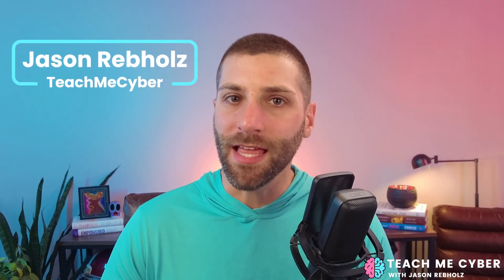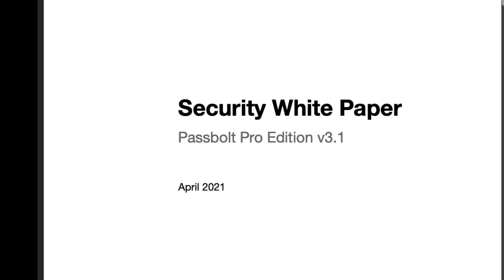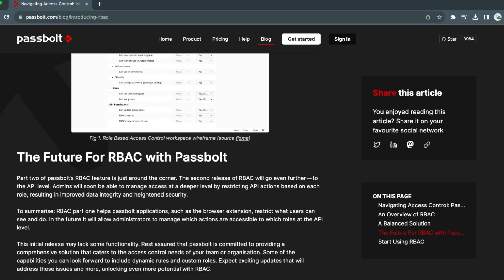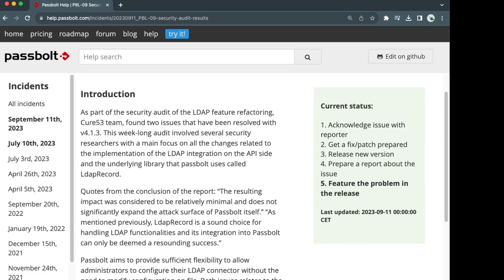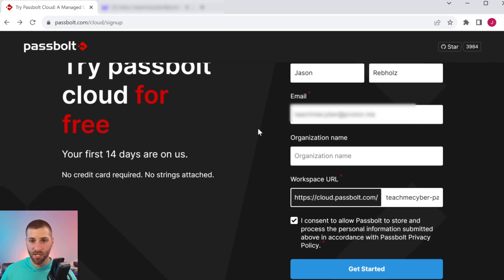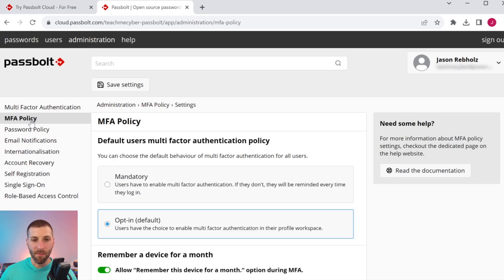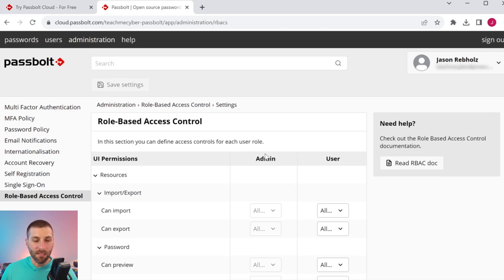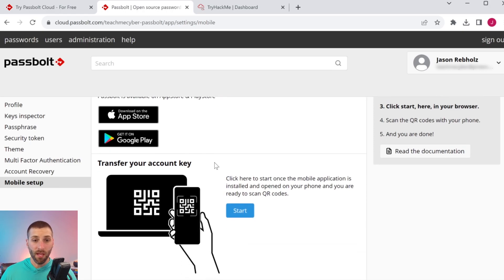Is Passbolt The Best Password Manager For Teams? | Passbolt Deep Dive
Get started with Passbolt today!

Passbolt is a popular open-source password manager for teams. With a security-first mindset, they are transparent about almost everything. They publish their security audits (they completed 10 in the last 24 months).

Their tech is based on OpenPGP which is a defacto standard for encryption and has been for almost 30 years. This brings a level of flexibility and security that other password managers don't have.

Check out the free community version or try the cloud version free for 14 days.

Get the latest in cyber security with my weekly newsletter: weekendbyte.teachmecyber.com

00:00 - Intro
00:49 - Built for teams
01:23 - Why Passbolt is different than other password managers
02:14 - Passbolt's security
04:09 - Role based access control (RBAC)
04:35 - Secure authentication
05:40 - Passbolt transparency
06:51 - Passbolt installation options
08:47 - Getting started with Passbolt
10:35 -  Passbolt feature walkthrough
13:49 - Using Passbolt
15:36 - Closing